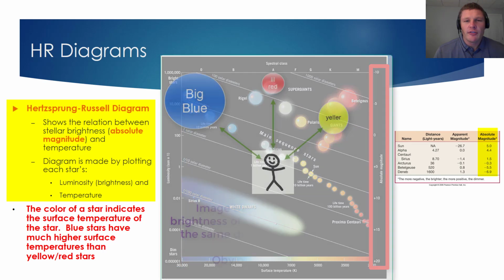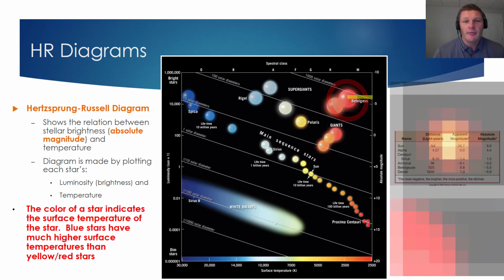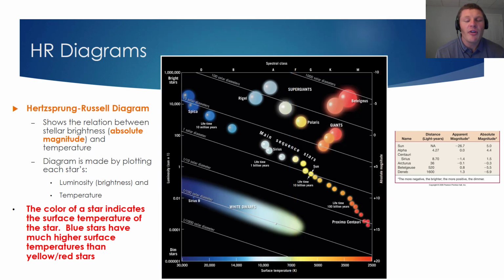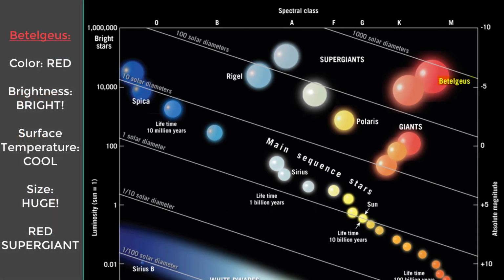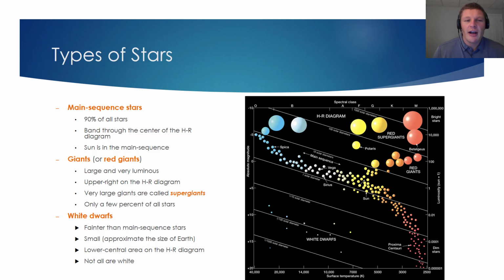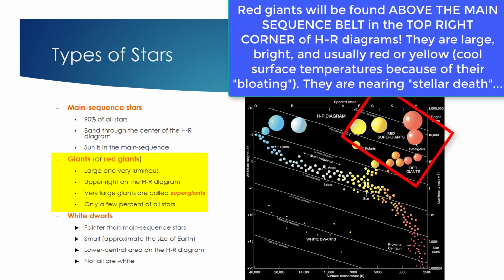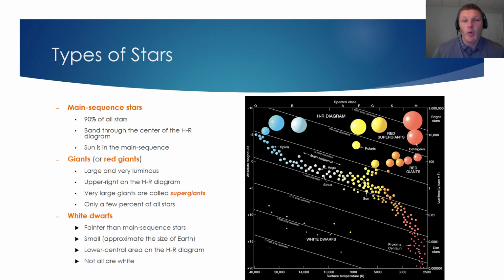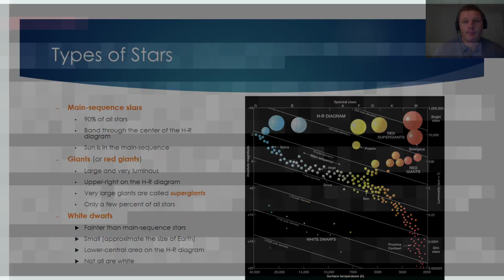Vodcast 16.2: Classifying Stars & HR Diagrams